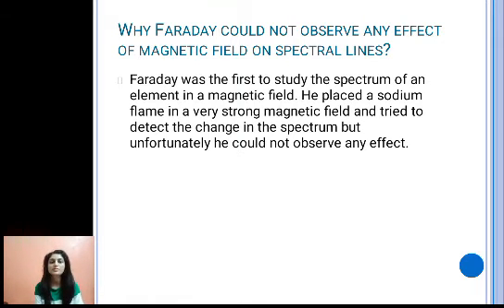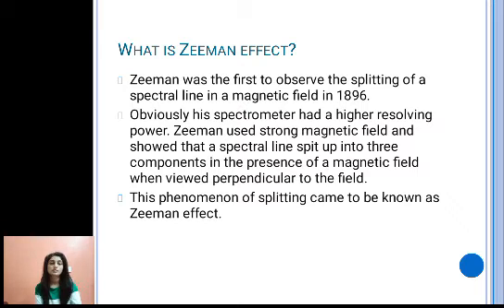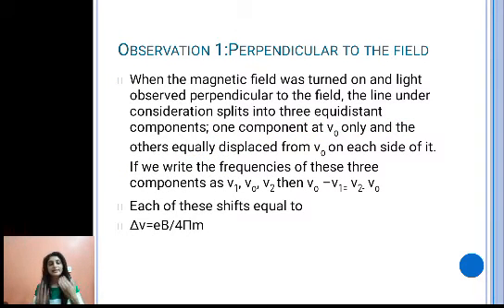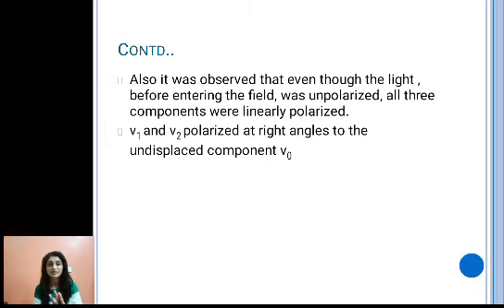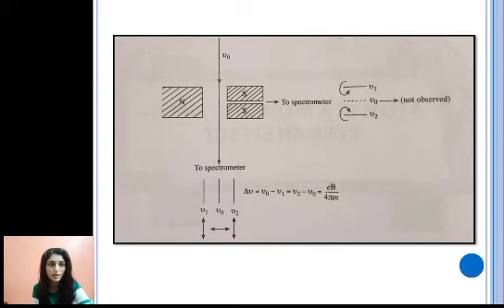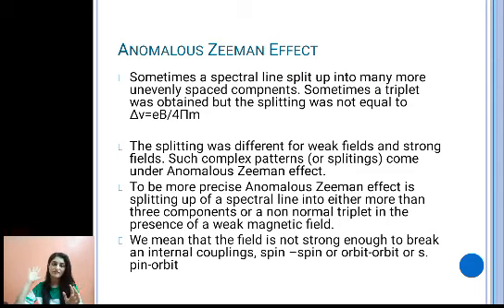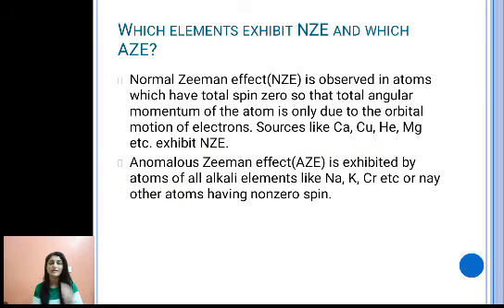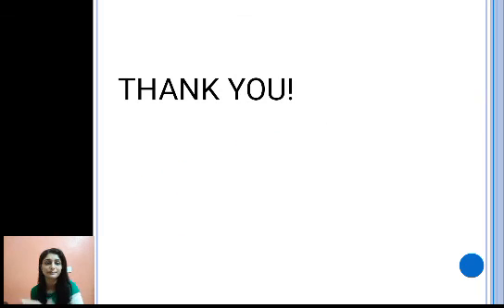Zeeman effect Lecture 1